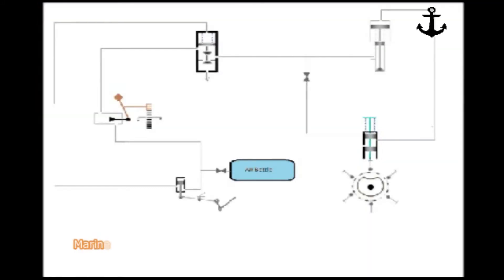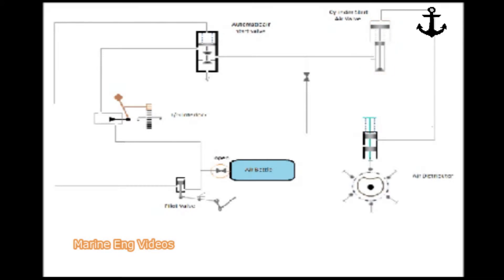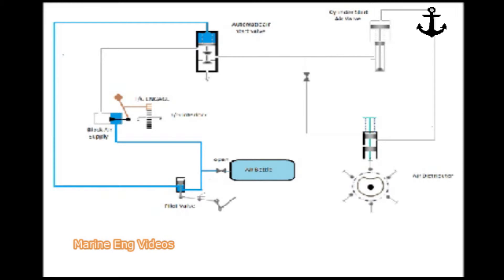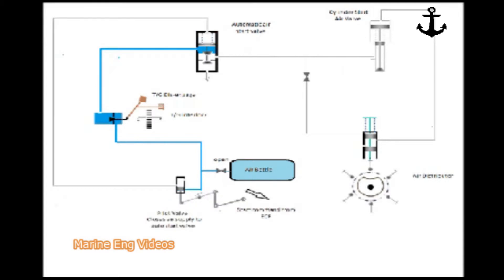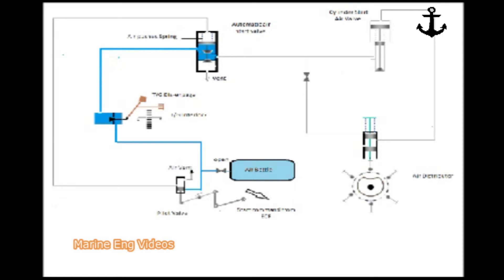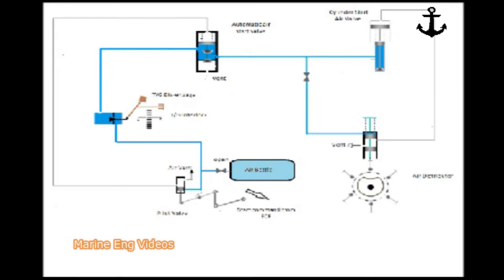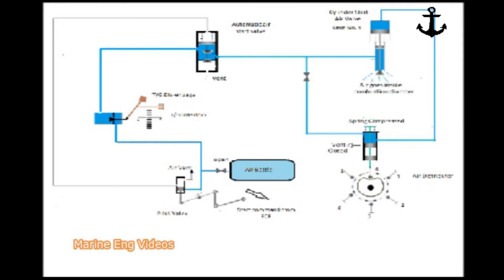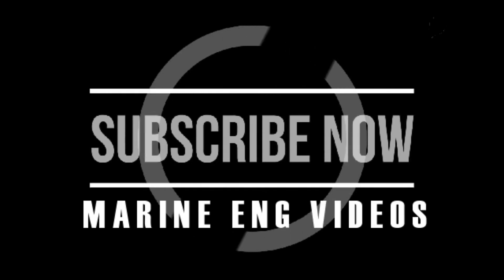Main Engine Starting Air System